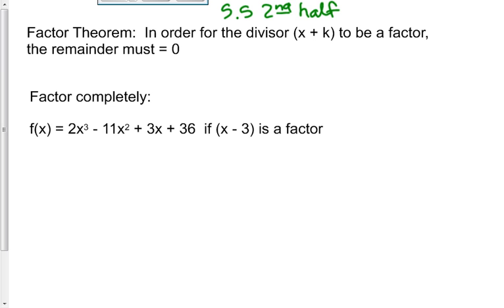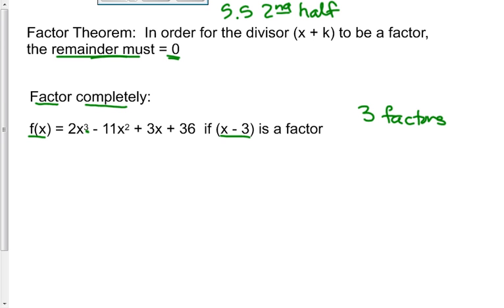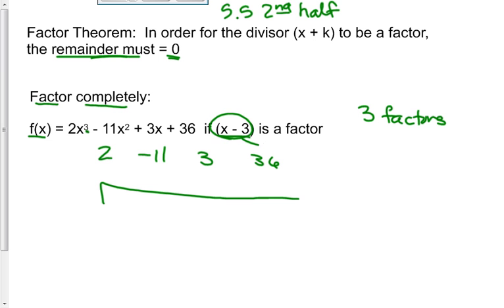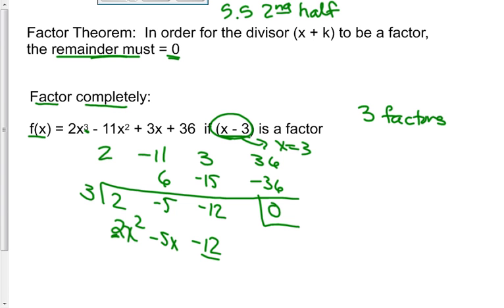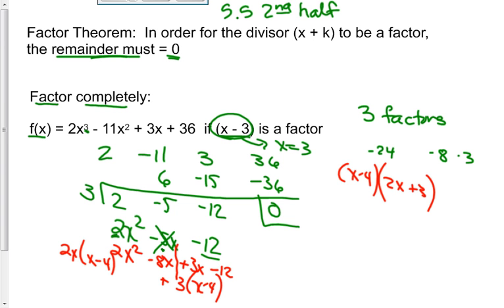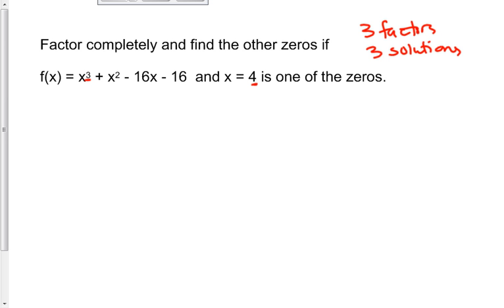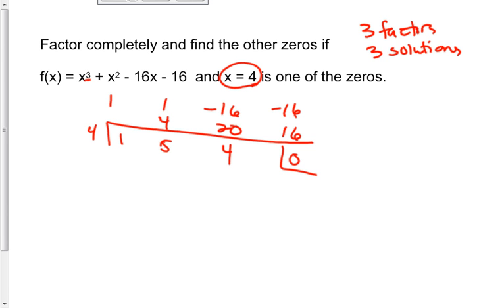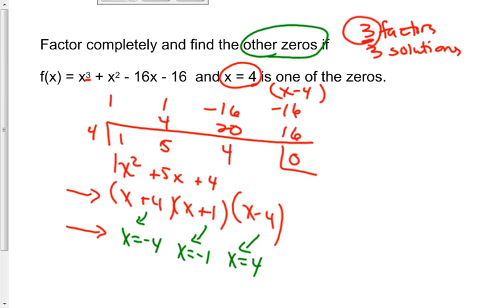5 5 second half factor theorem